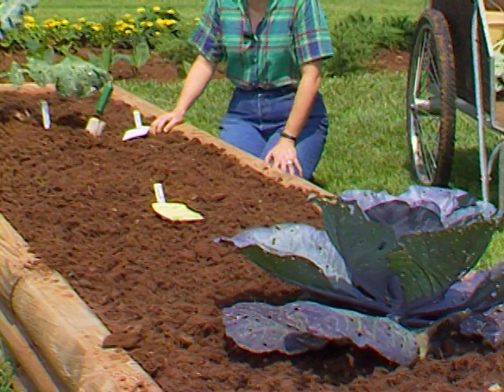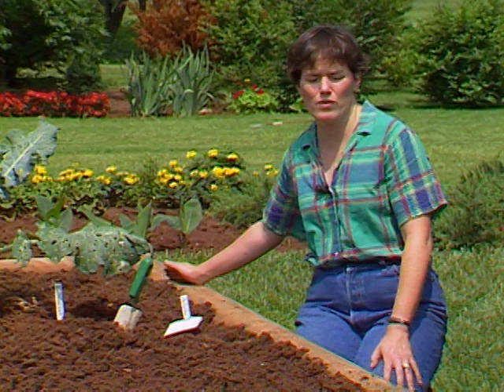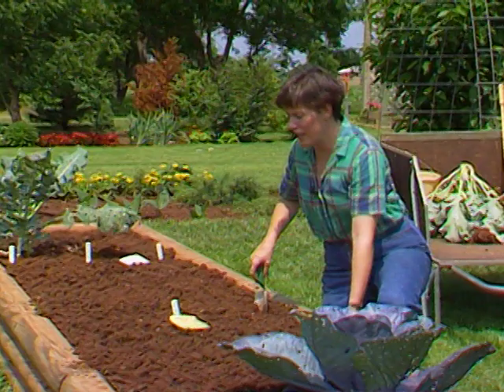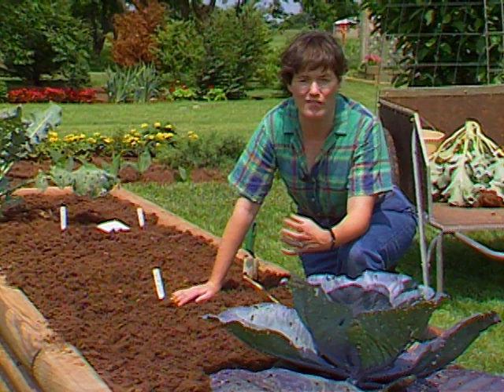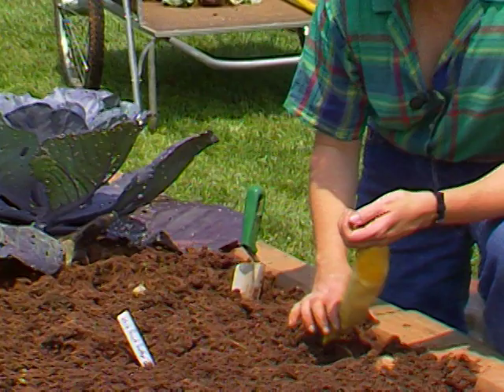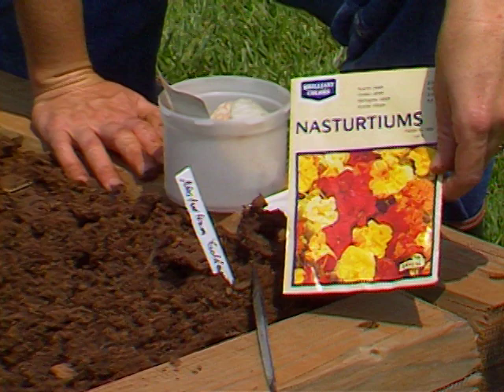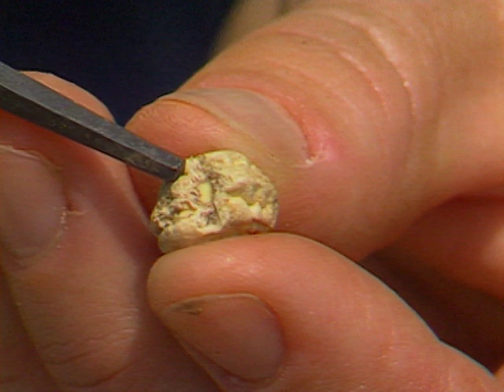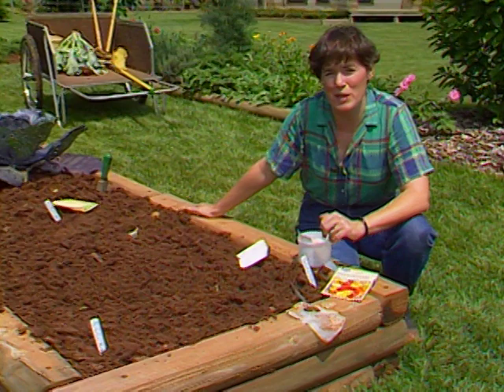Succession Planting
(6/10/89)-Host Sue Gray follows up the cold crop harvest with a planting of vine crops and nasturtiums.